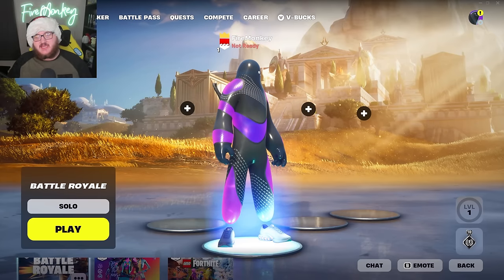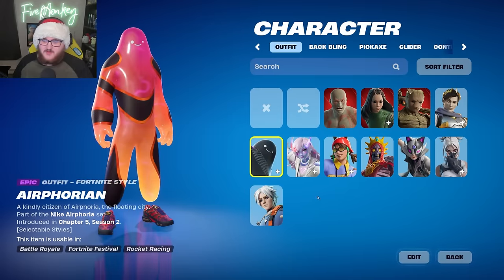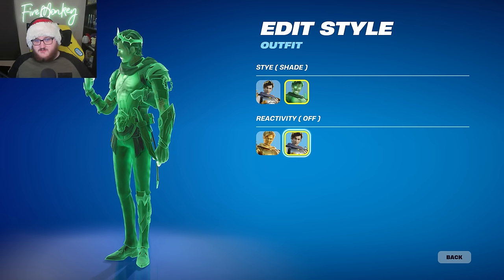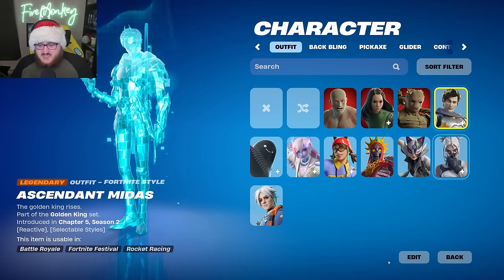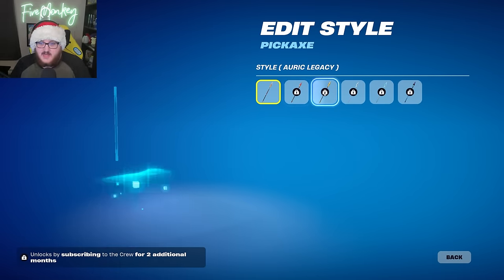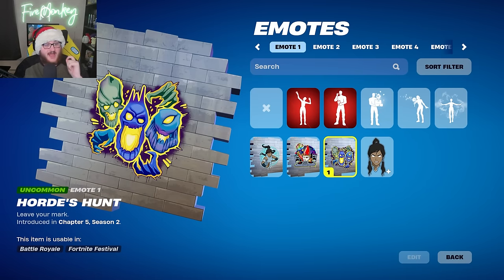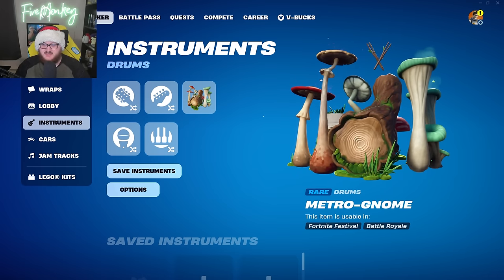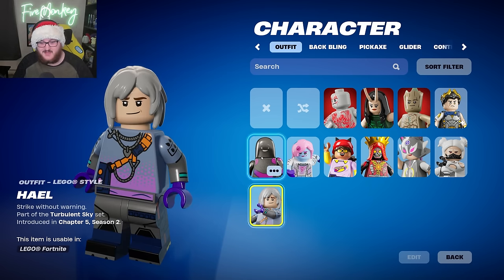EVERYTHING In The v29.10 Update! (Young Adult Groot, Airphorian, + More!)